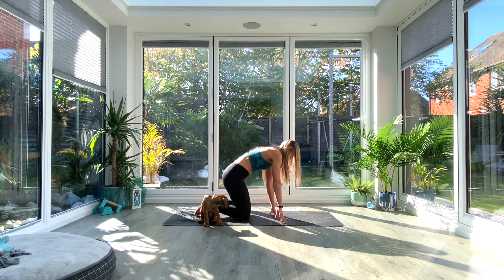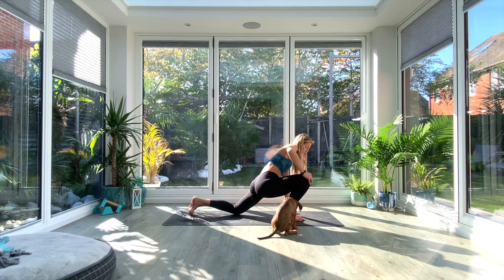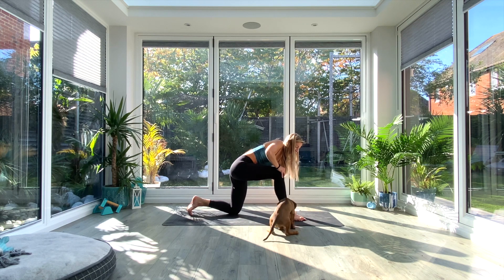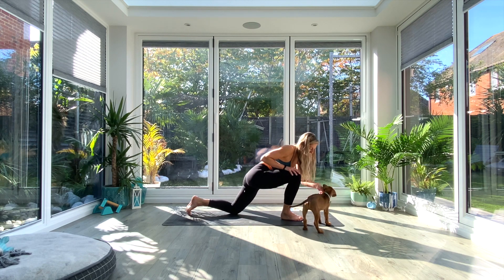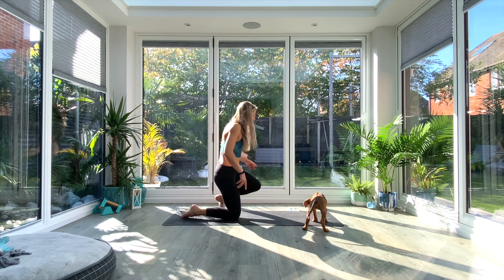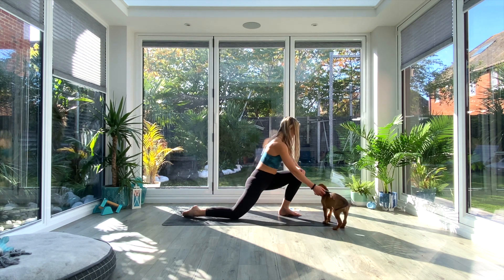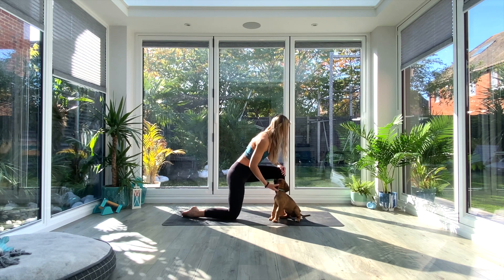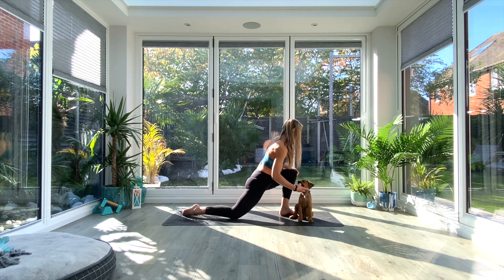3-Week Ankle Mobility Course, Day 8 - Kneeling Circles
Today we look at another dynamic mobility-focused movement - kneeling circles...

Come to a half-kneeling position, foot/knee about squat stance width apart.

Using your hand to help guide, circle the knee forward and out to the side 5-10 times, really emphasising the forward and the backward parts of the motion working deep into the ankle.  Then repeat the same number of times in the opposite direction, taking the knee forward and inside. Repeat on the other leg.

Not only are you mobilising, actively, the forward ankle, but you're also dynamically stretching the opposite hip flexor as well.  A good multi-purpose movement to include in your recovery routine.

MORE ABOUT THIS COURSE:

WHAT IS ANKLE MOBILITY?
Ankle mobility is the combination of strength (or stability) + flexibility in the ankle joint.

Good ankle mobility is considered when the muscle tissues, ligaments, tendons and fascia surrounding the ankle joint are not tight and are able to move the way they should.

THE IMPORTANCE OF GOOD ANKLE MOBILITY & HOW IT AFFECTS MOVEMENT AND SPORT
People who have poor ankle mobility may suffer from aches and pains in the hips, back or knees.  They will also struggle to get into postures such as garland pose or catch an Olympic lift in a deep squat, affecting their fitness performance.

Poor mobility can also contribute to further injury so it is important to maintain good movement and strength in all joints as well as just the ankles.

ABOUT THIS FREE ANKLE MOBILITY COURSE
Improve movement range, support recovery from previous injuries, relieve aches and pains in the feet, ankles and even higher up the leg into the hips and body…

Over the next three weeks join me on the mat for weekly mobility sessions focusing on building strength and flexibility in the ankle joint.  Accompanied with these sessions you will also receive a daily email each with a different tip, exercise or posture to try that will help to improve overall mobility and strength of the ankle too.

Each week I will host a 15-min live Zoom class at 12 pm Wednesdays:
13th October, 20th October, 27th October

Sessions will be recorded and shared via email after – so if you can’t make it don’t stress, just catch up later 🙂